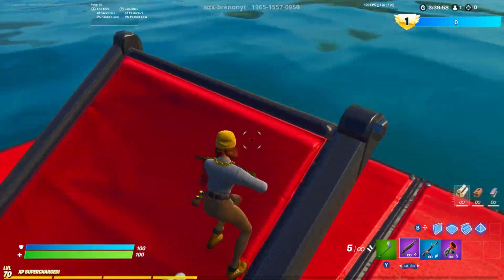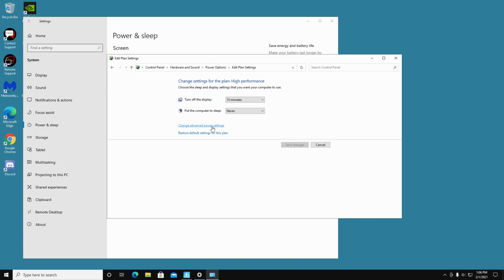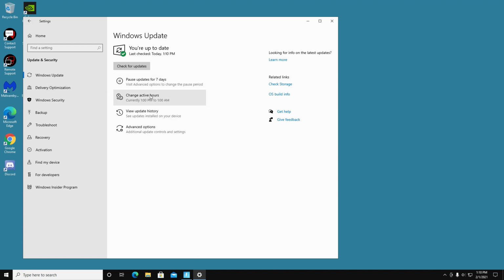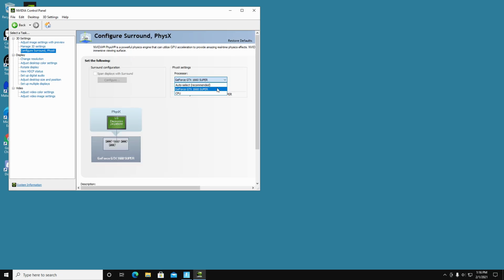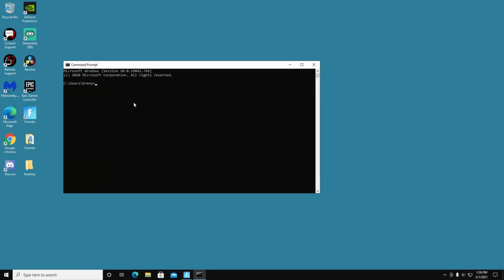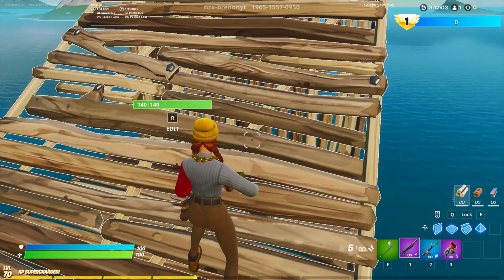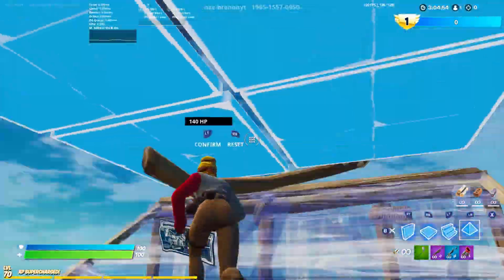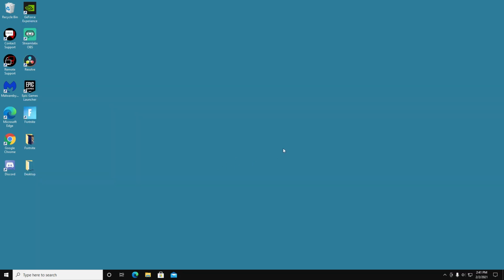How to BOOST your PC Performance and WiFi (LOWER PING/LATENCY)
How to get higher FPS, lower latency, and a faster PC in general‼️ This is the most safe PC optimization, you can optimize your PC for gaming way more accurate. Finally reduce lag when gaming! Your internet speed will increase on windows 10 easy. More stable ping with less lag spikes as well, and guaranteed performance boost for gaming. If you couldn’t get 0 ping you can now and low input delay on your pc! 🤯
Your WiFi will be faster than everybody else not following this guide.